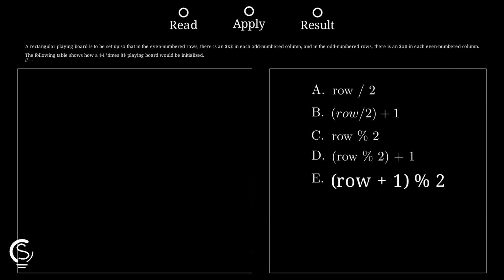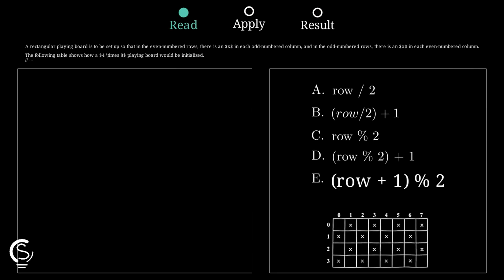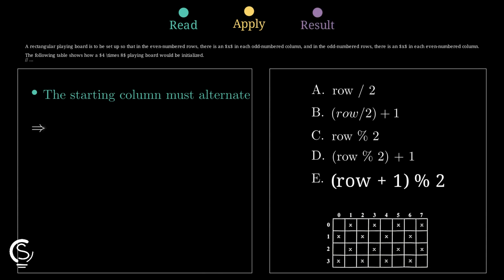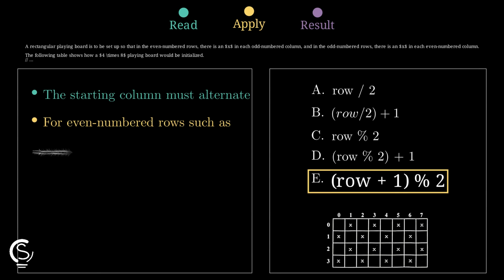2024 AP CSA MCQ Question 37 - Nested Loop Array Initialization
Detailed step-by-step solution for the 2024 AP Computer Science A MCQ Question 37 focusing on Nested Loop Array Initialization. This video explains how to determine the correct starting index for a nested loop to create an alternating pattern on a 2D array board. A rectangular playing board is to be set up so that in the even-numbered rows, there is an x in each odd-numbered column, and in the odd-numbered rows, there is an x in each even-numbered column. We analyze the Java code segment for (int row = 0; row board.length; row++) { for (int col = /* expr */; col board[0].length; col = col + 2) { board[row][col] = "x"; } } to find the expression that correctly alternates the starting column based on the row index. Want more AP practice?